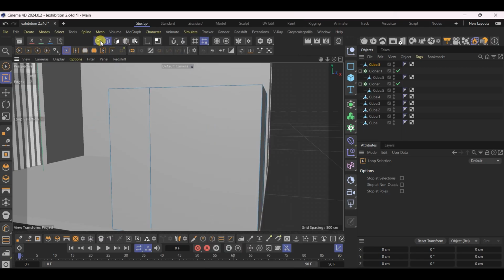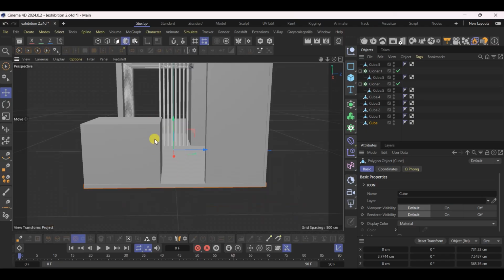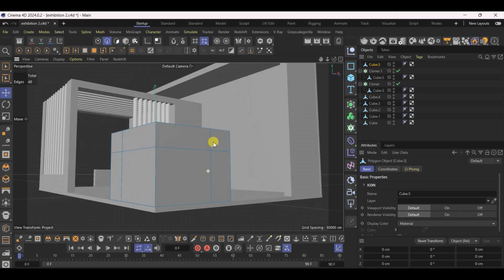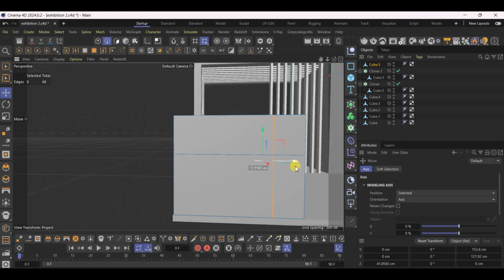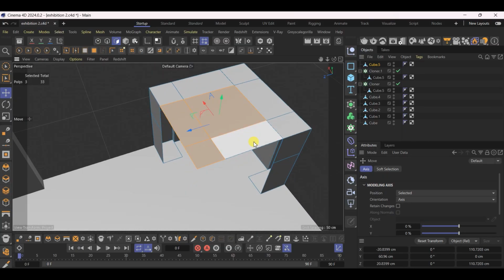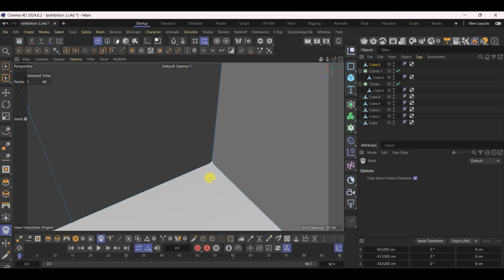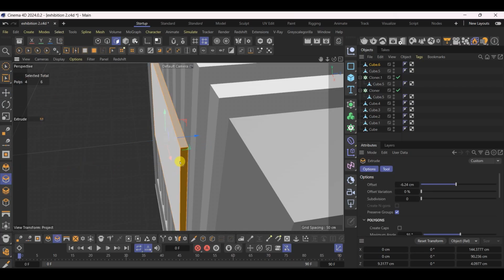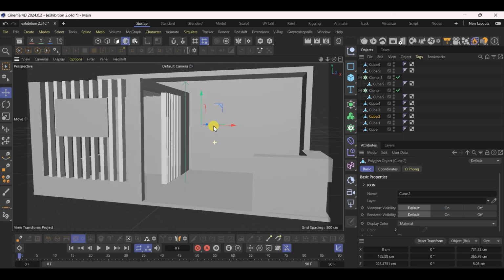Exhibition Booth Structuring | Cinema 4D Workflow (Part 2)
This video continues the Professional Exhibition Booth with Meeting Area project in Cinema 4D.
In this tutorial, I’ll show you how to design a professional 3D exhibition booth with an integrated meeting area in Cinema 4D.
This workflow covers layout planning, structure modeling, and functional space design to create a client-ready exhibition stand.
Perfect for event designers, exhibition creatives, and 3D visualization artists.